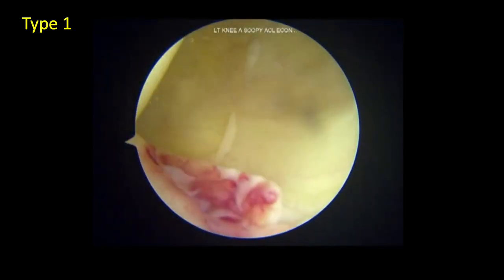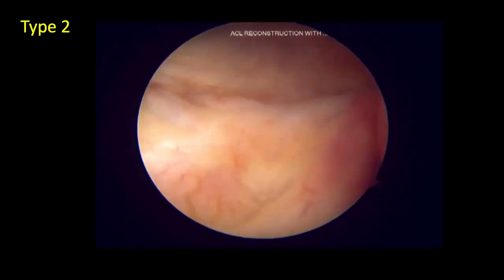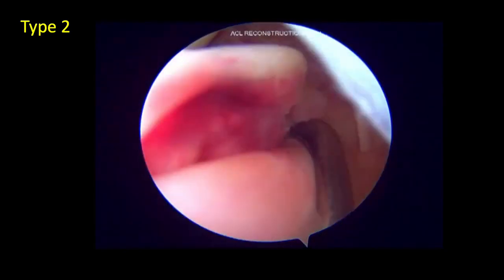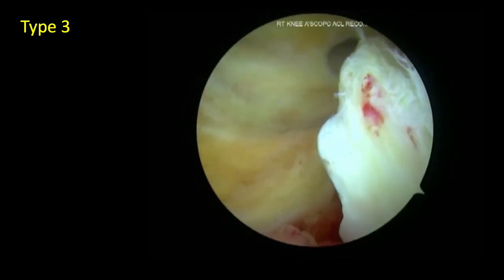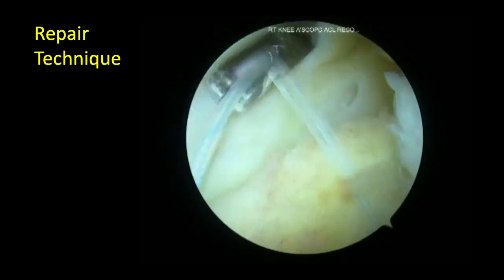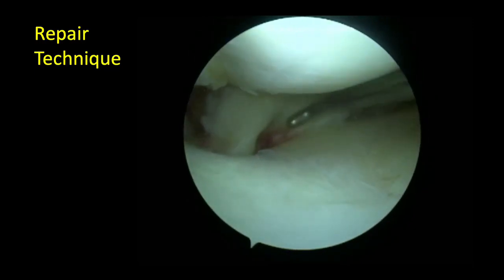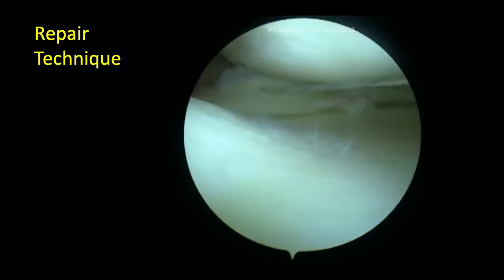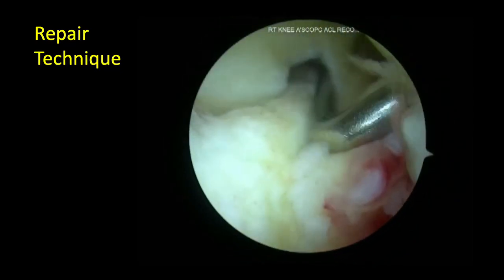Medial Meniscal Ramp Lesions: An Arthroscopic Classification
Arthroscopy Techniques February 2025 (Vol 14, No 2)